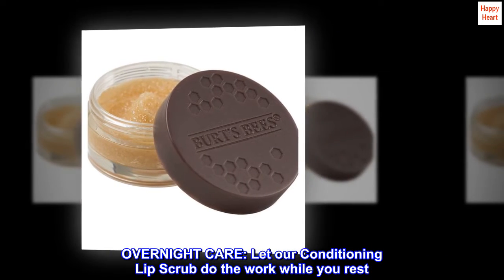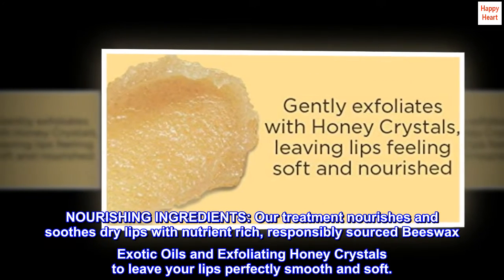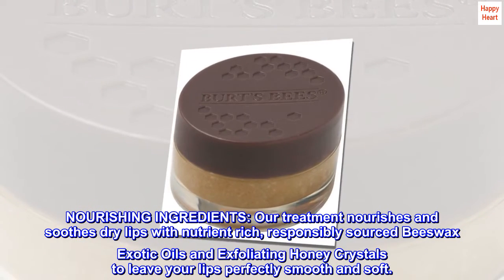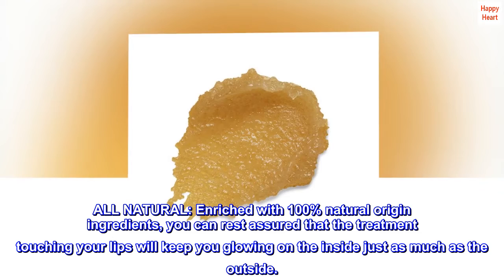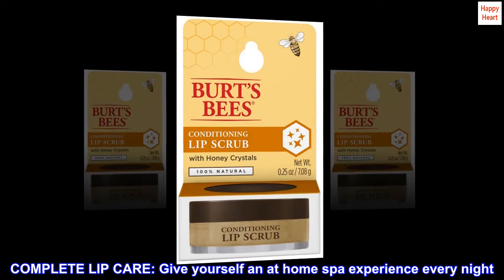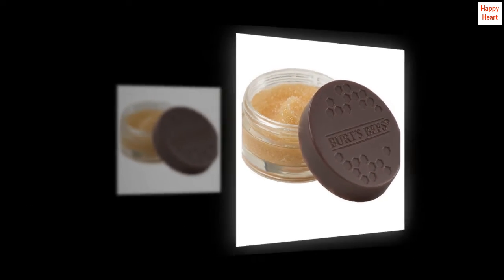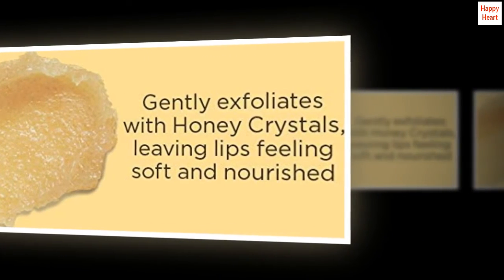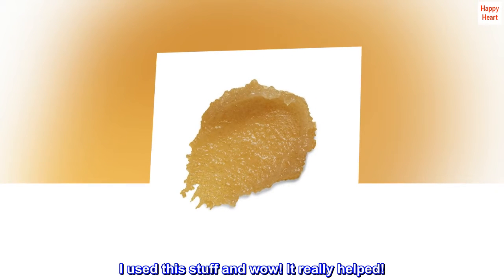Lip Scrub, Burt's Bees Exfoliator for Dry Lips, Overnight Treatment, 100% Natural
OVERNIGHT CARE: Let our Conditioning Lip Scrub do the work while you rest. Overnight, our treatment will gently exfoliate dry lips to create a smooth soft canvas for a flawless lip color or lip balm application the next day.
NOURISHING INGREDIENTS: Our treatment nourishes and soothes dry lips with nutrient rich, responsibly sourced Beeswax Exotic Oils and Exfoliating Honey Crystals to leave your lips perfectly smooth and soft.
TOTAL CONDITIONING: Our Conditioning Srub leaves lips feeling supple, smooth, and perfectly primed.
ALL NATURAL: Enriched with 100% natural origin ingredients, you can rest assured that the treatment touching your lips will keep you glowing on the inside just as much as the outside.
COMPLETE LIP CARE: Give yourself an at home spa experience every night. Try Burt’s Bees Conditioning Lip Scrub followed by our Overnight Intensive Lip Treatment to enhance your naturally beautiful pout.
Awesome!
I had very chapped lips and a cold sore. Then, just as my luck would have it, I had an allergic reaction to something and my entire face was swollen. Once the swelling subsided, I was left with very sore, cracked peeling lips. It was awful. I used this stuff and wow! It really helped!